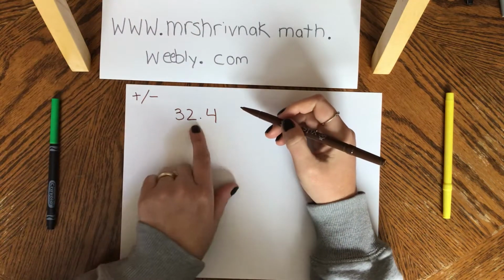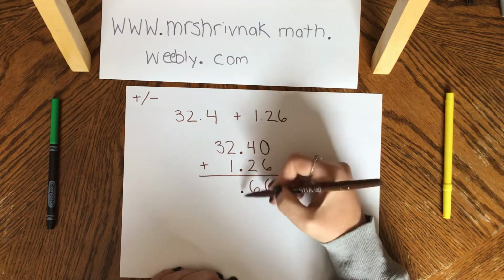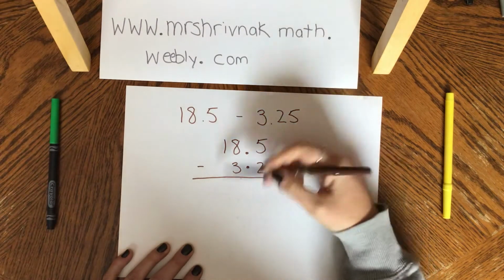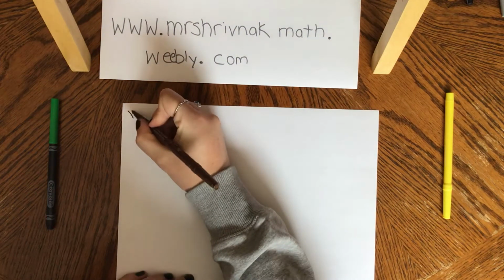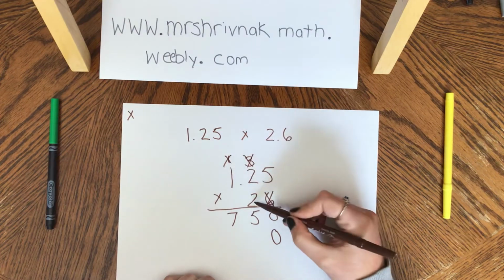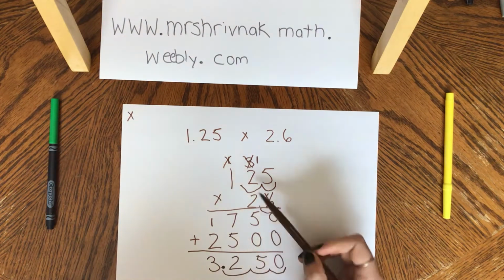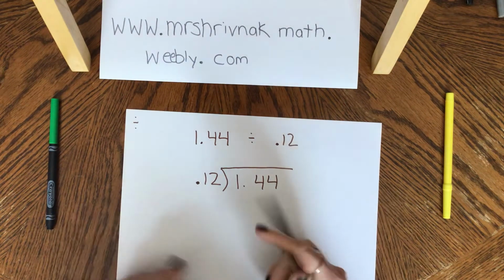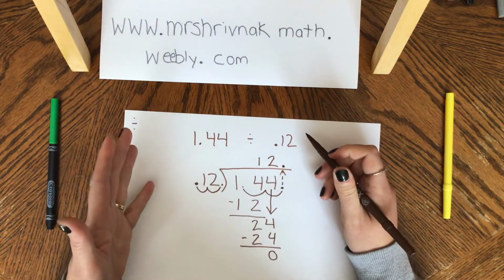Operations with Decimals